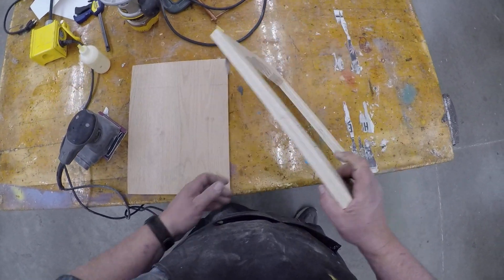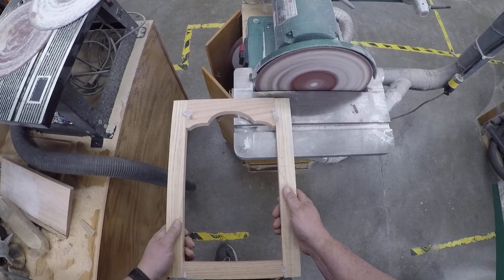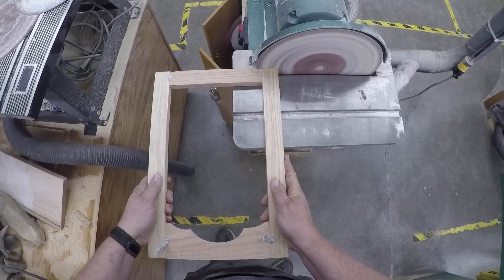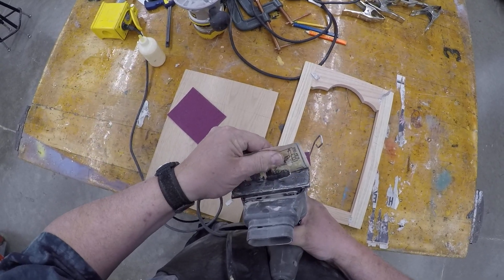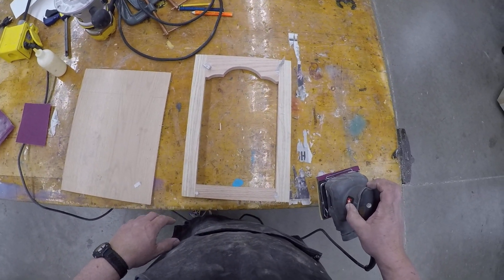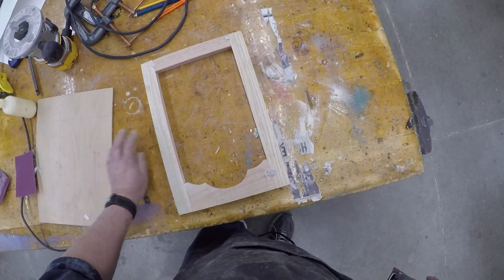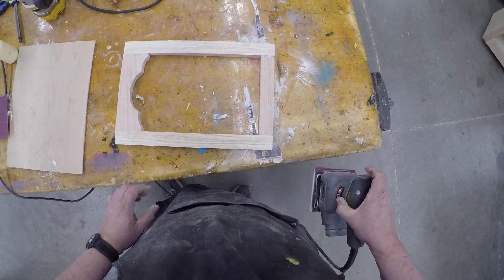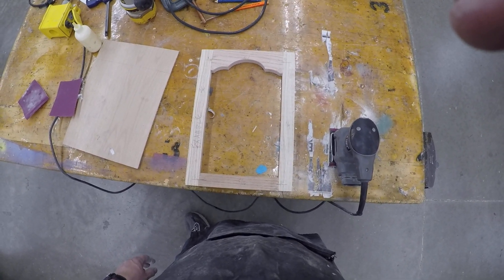Prep Sanding Your Door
This video will show you how to sand the top and bottom edges with the disc sander.  It will also show you sanding the face corners to prepare the door for routing and for placing the plywood on the back.